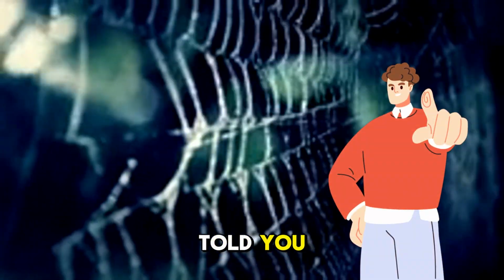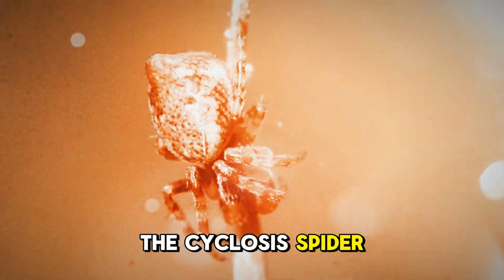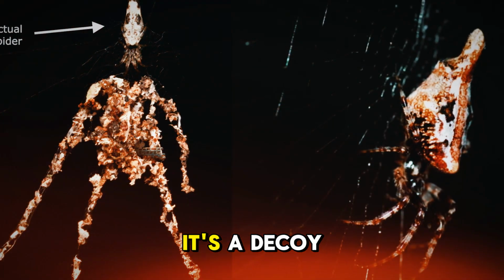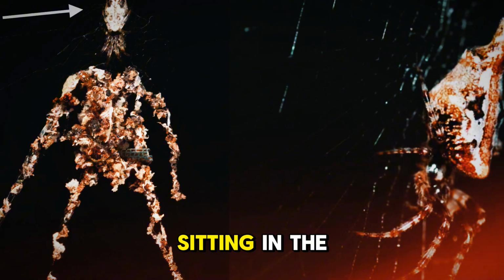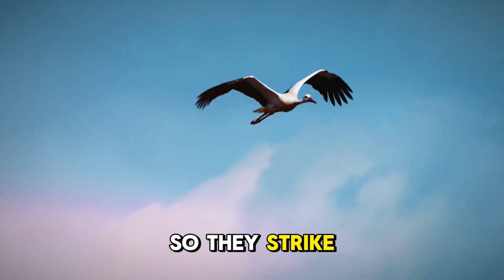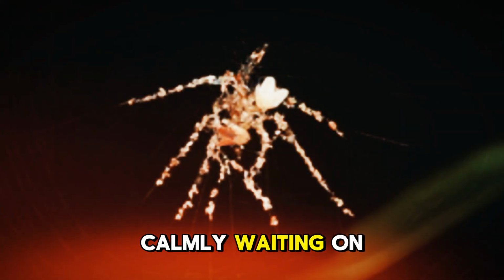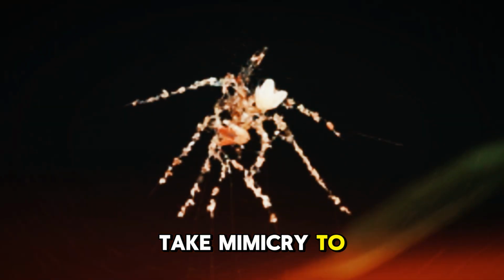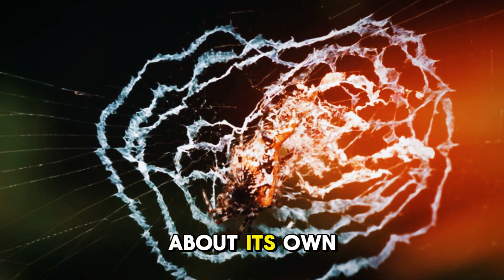Cyclosa's 30-Second Self-Defense SECRET – Stay Safe in Seconds!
What’s more terrifying than a spider?

A spider that builds **fake spiders** to protect itself.

Meet the **Cyclosa Spider**, a small but brilliant arachnid that constructs **realistic decoy spiders** inside its web using leftover bugs, leaves, and silk. These aren’t random piles — they’re detailed, convincing, and even mimic the spider’s own posture.

In this episode of **Animal Antics**, we explore how this eight-legged builder uses **illusion and distraction** to avoid being eaten. Learn how this spider's survival plan is smarter than many mammals — and how evolution turned art into armor.

How do decoys work?

Can predators really be fooled?

Is this spider… actually thinking?

You’ve heard of camouflage — now meet deception.